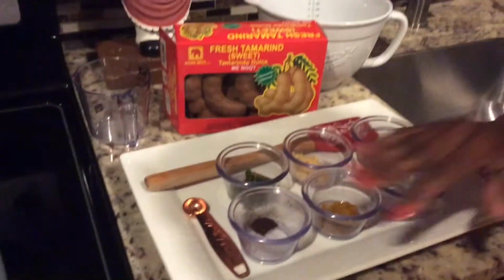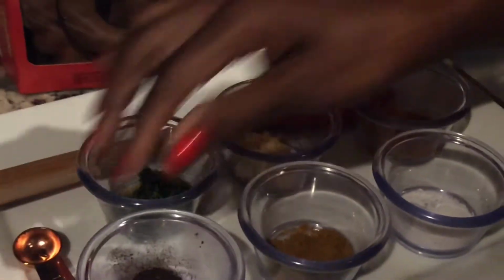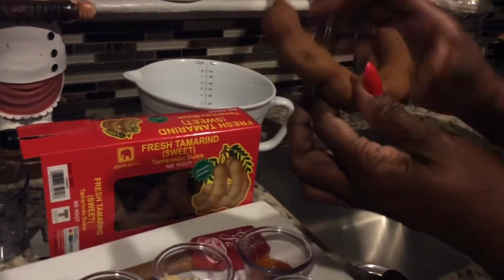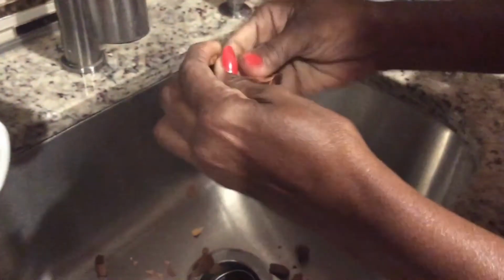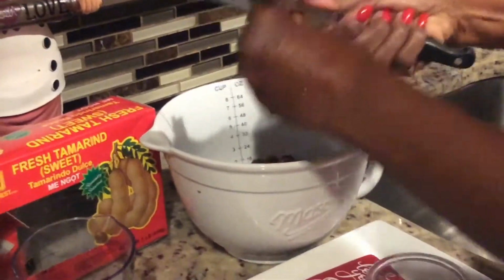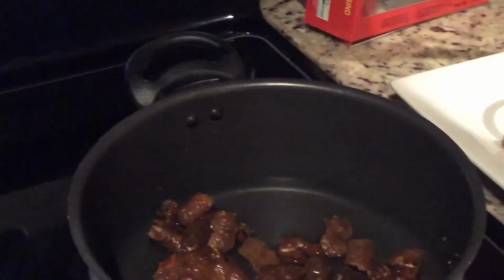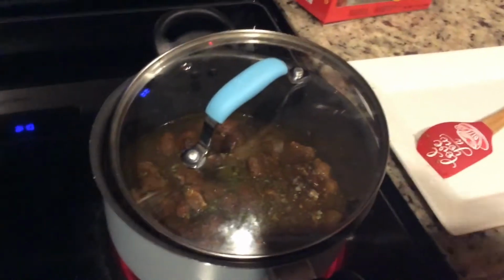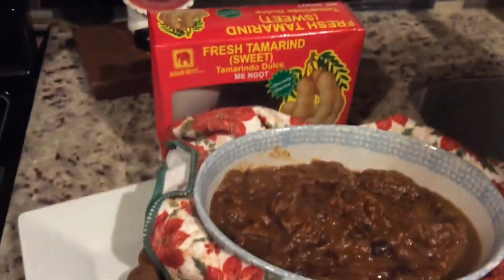HOW TO MAKE TAMARIND SAUCE!!